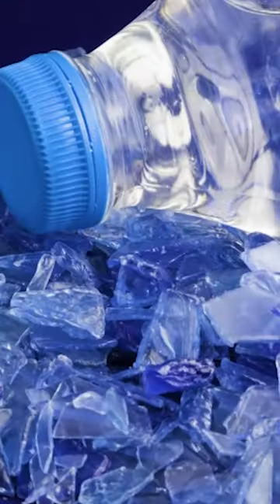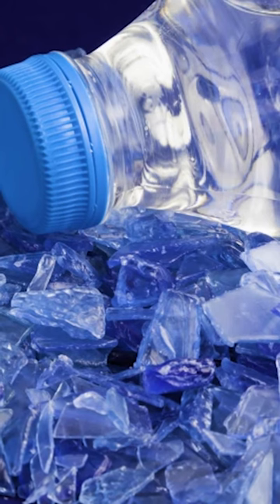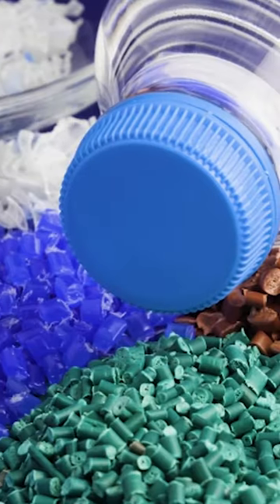Here's how Adidas turns ocean pollution into Parley sneakers.